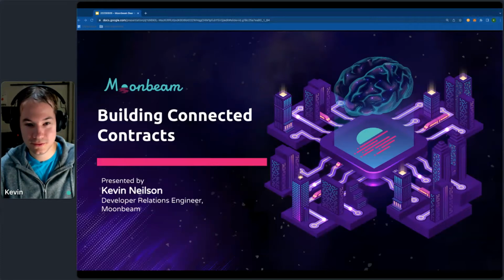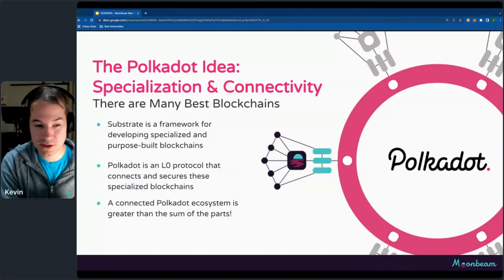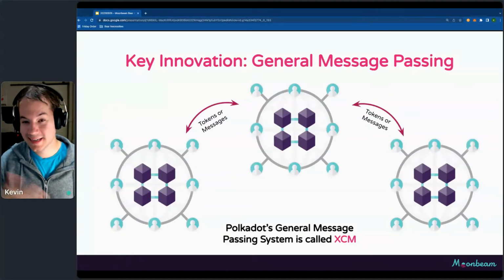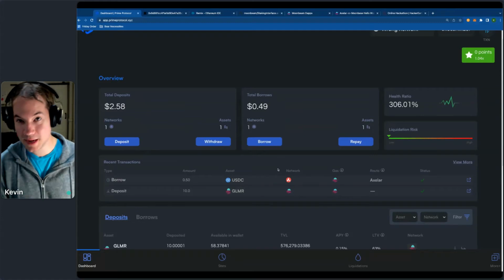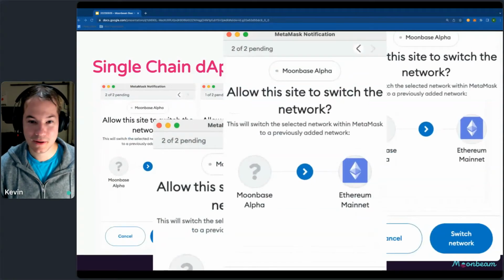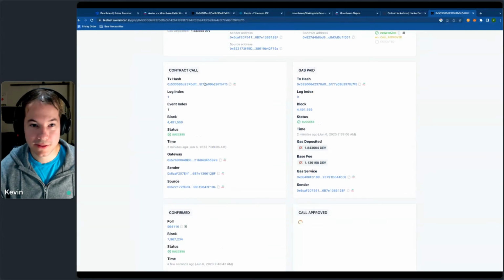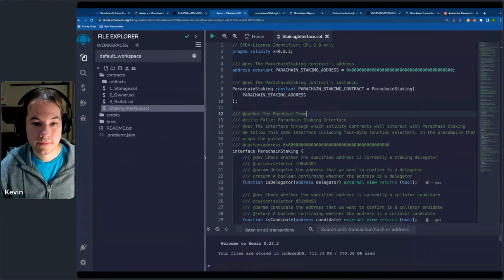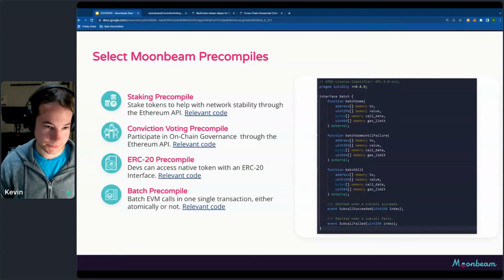Bear Necessities Hackathon Workshop: Building Connected Contracts with Moonbeam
In this hackathon workshop, Kevin Neilson (PureStake Developer Relations Engineer) explains connected contract app architecture, gives a demo sending messages x-chain w/ GMP providers, & goes over setting up a testnet environment so that you can hit the ground running in the Bear Necessities Hackathon or for Web3 development in general.

For more information on Moonbeam bounties or about the hackathon,

Submissions are open until June 27, 2023.

About Moonbeam - Moonbeam is an Ethereum-compatible smart contract platform on the Polkadot network that makes it easy to build natively interoperable applications. This Ethereum compatibility allows developers to deploy existing Solidity smart contracts and DApp frontends to Moonbeam with minimal changes. As a parachain on the Polkadot network, Moonbeam will benefit from the Polkadot relay chain's shared security and integrations with other chains connected to Polkadot.